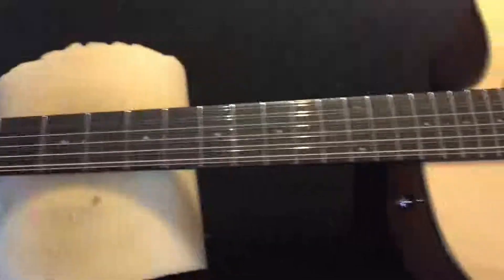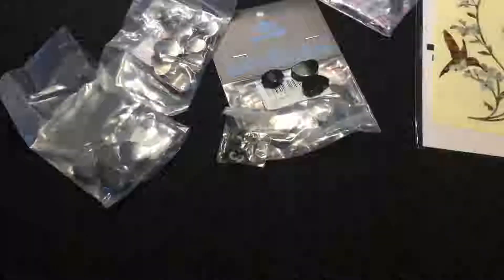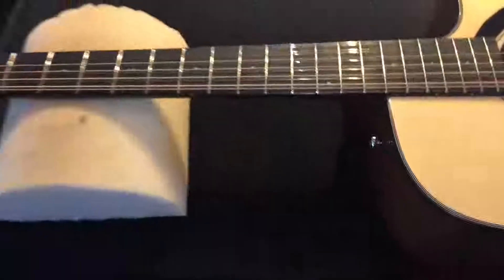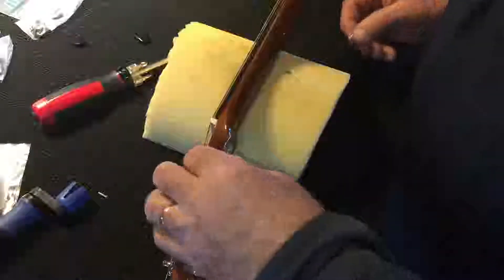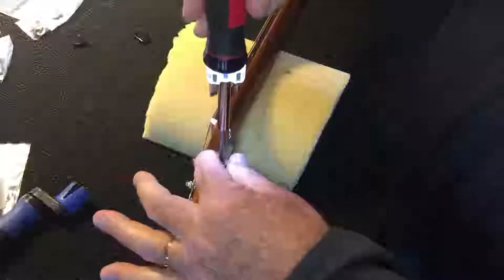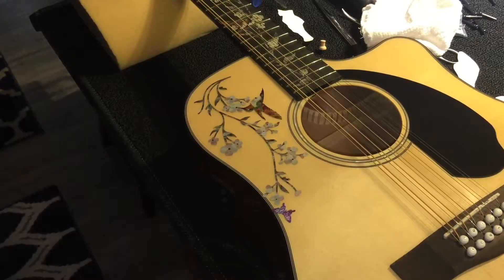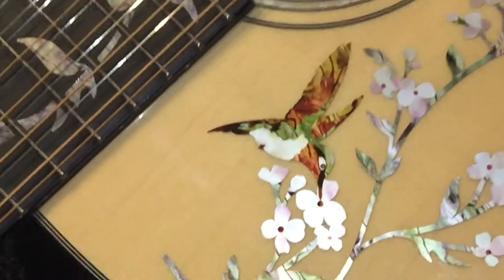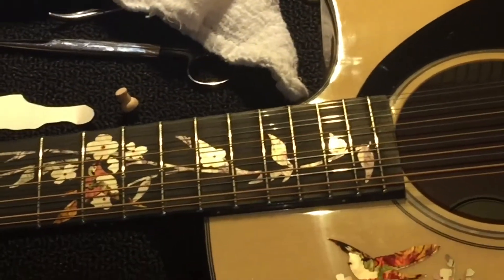Steve Bright & the Fender Classic 12 Sting A/E Guitar MakeOver